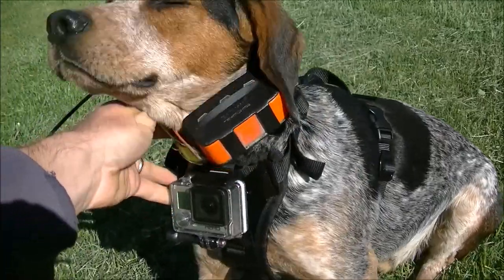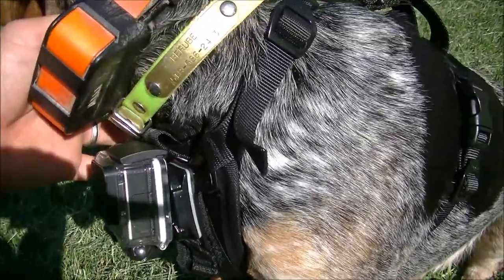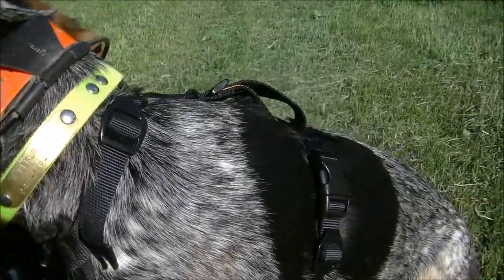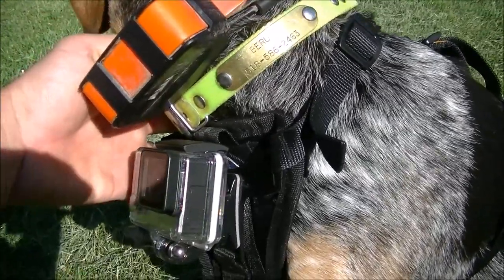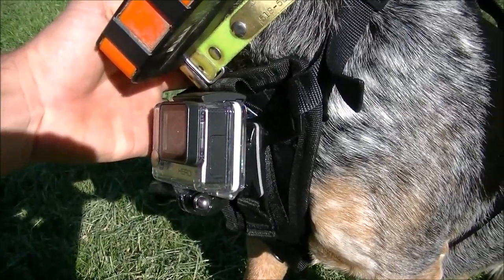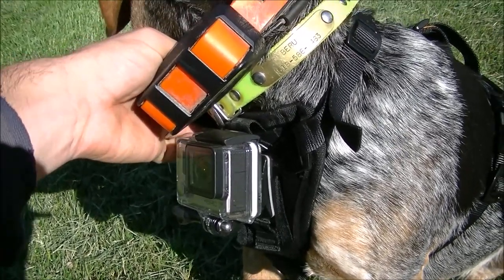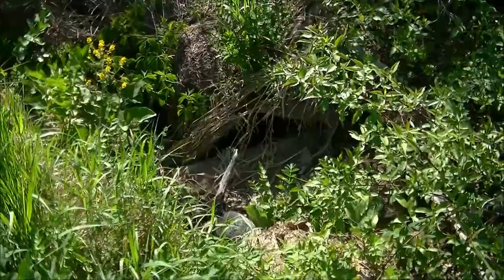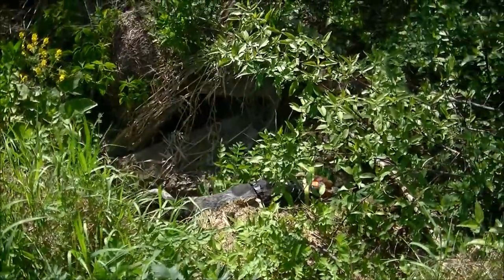Berri with GoPro - (2015)Beagle Boys Rabbit Hunting